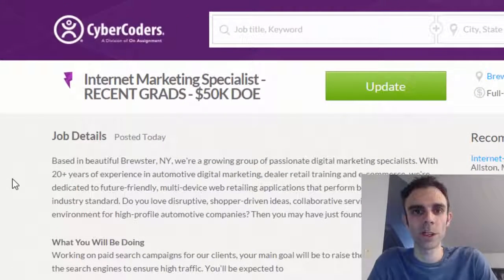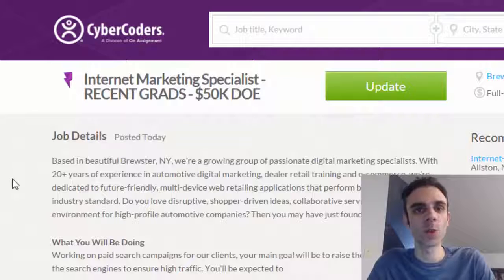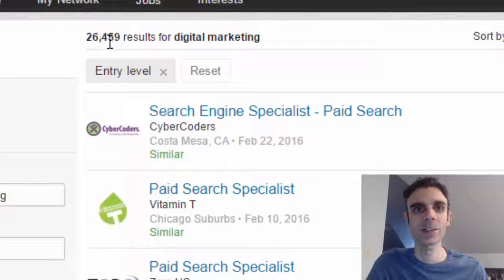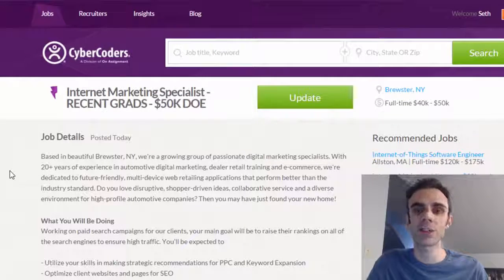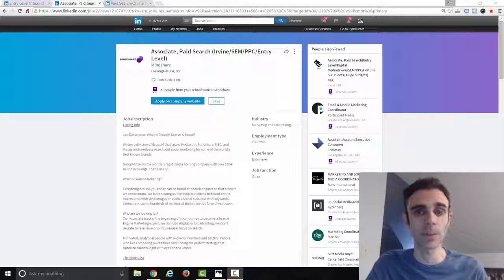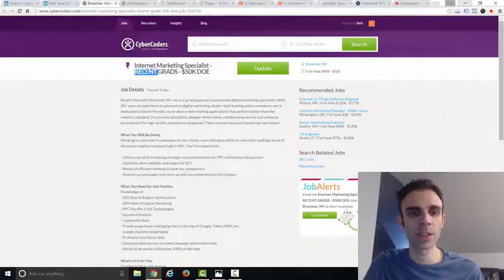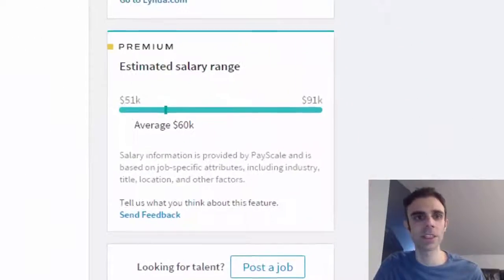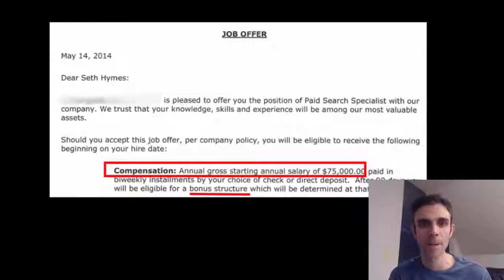Get A $60k+ Career In A Year - Digital Marketing Career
Secure, In Demand Careers people can earn high salaries in Digital Marketing without years of experience or being a techie. I went from unemployed film grad to making a $100K Salary in 3 Years + income from freelancing and my own monthly clients, & you can too.